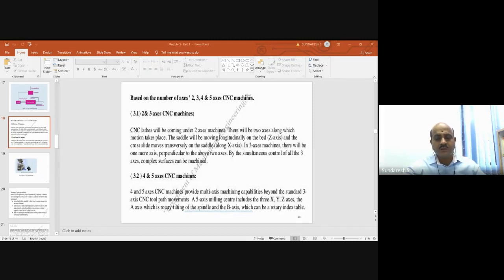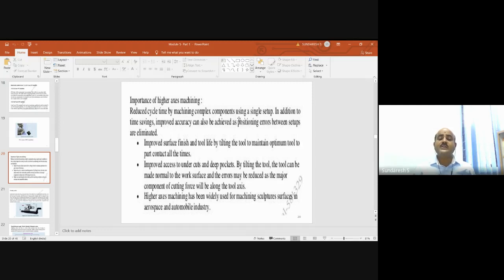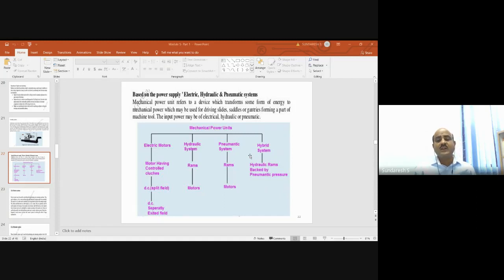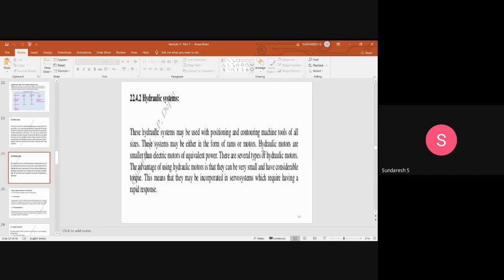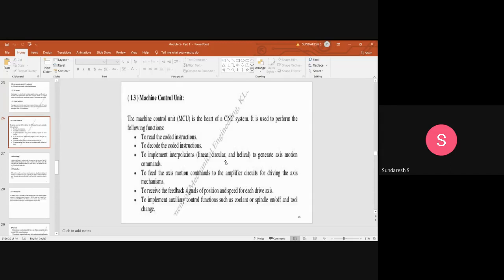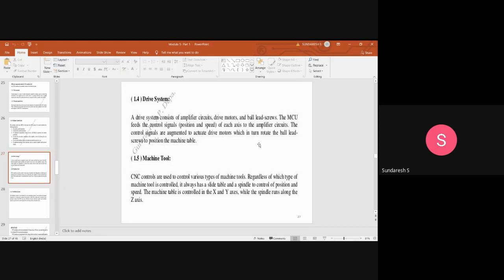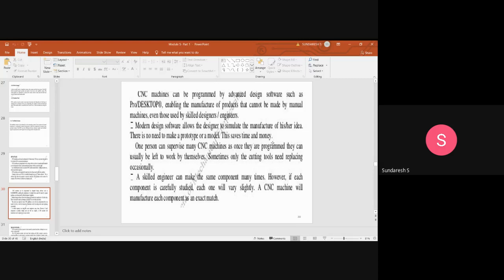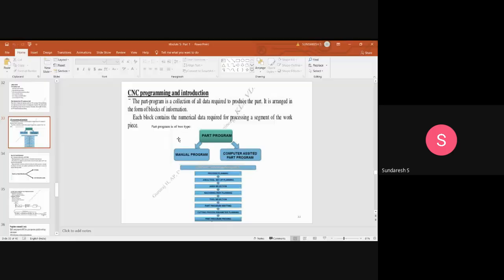VIII Sem AM SS 05 06 2020 Manufacturing Control and Automation 2